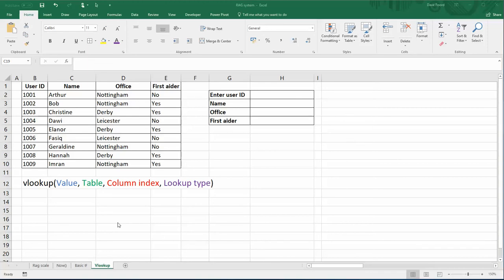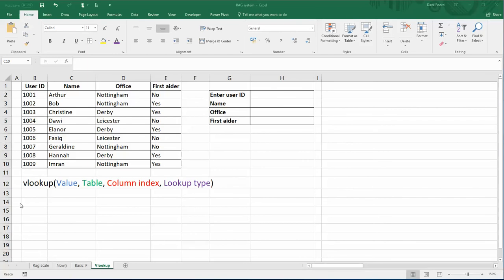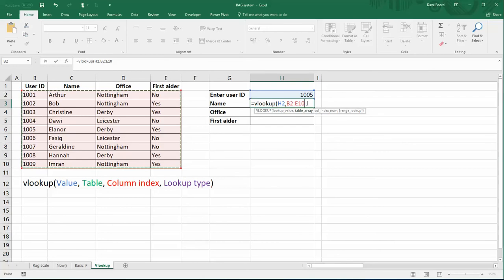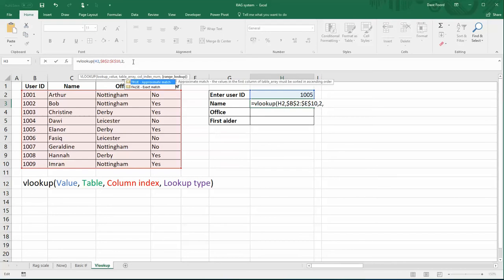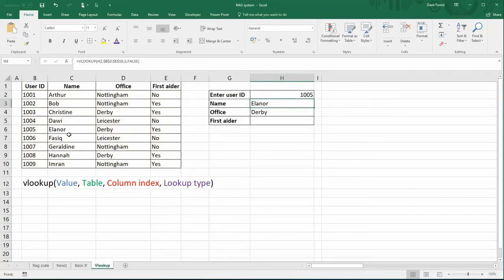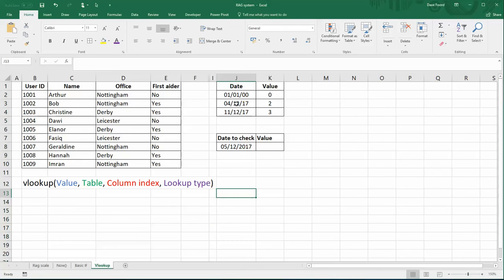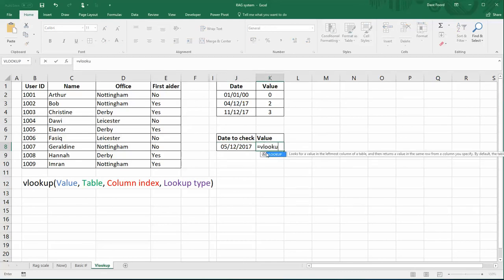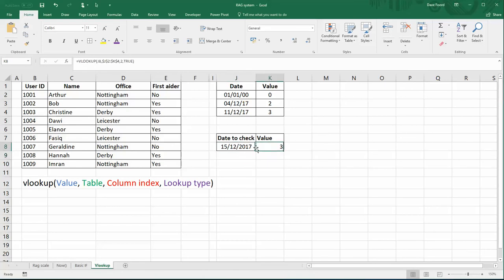Using the Vlookup Function in Excel